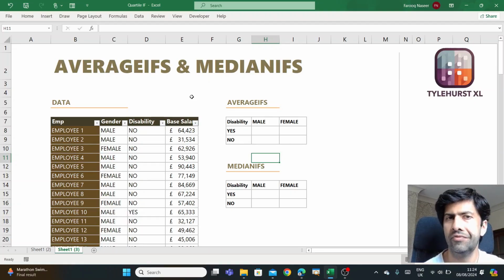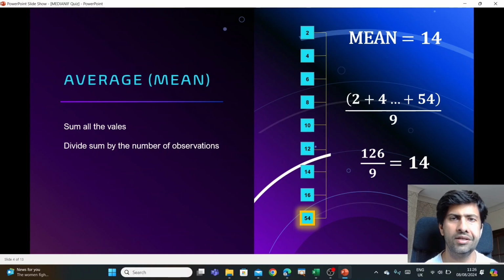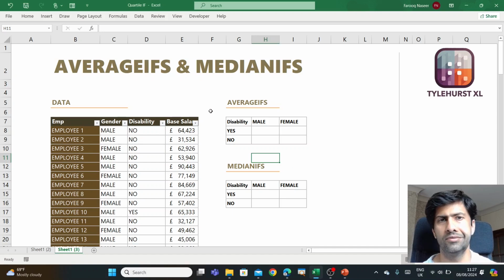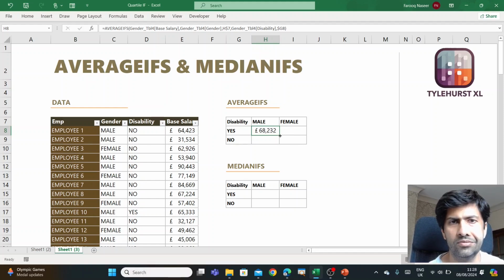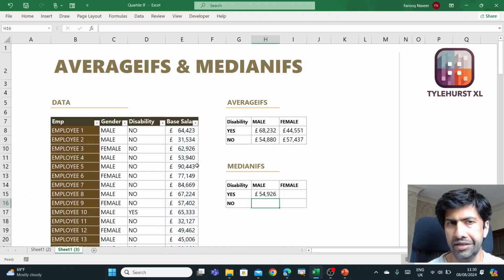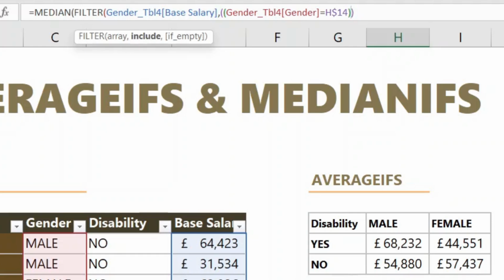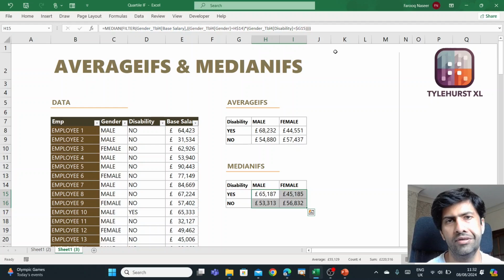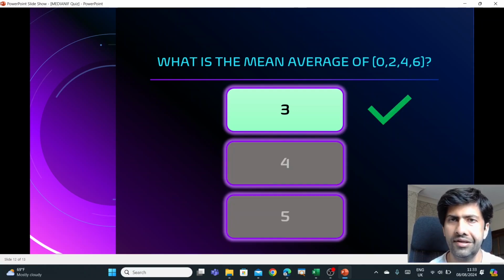Excel - AverageIf & MedianIf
We have AverageIf but how can we calculate MedianIf i.e Median with criterias applied to the data-set? Click on the video to find out ...